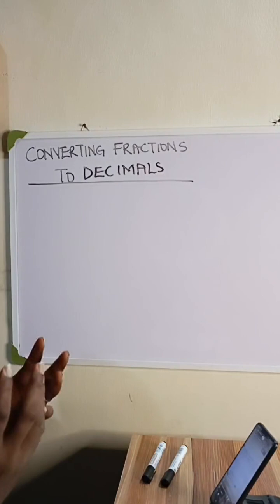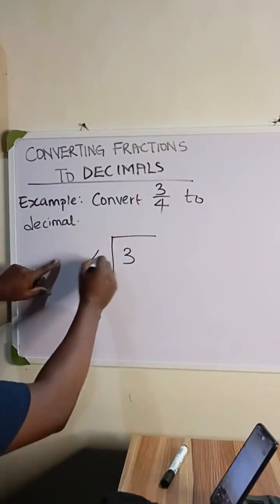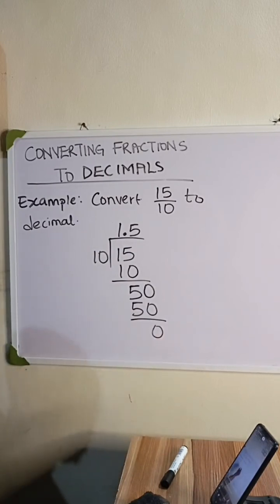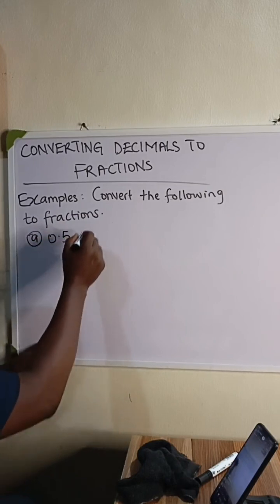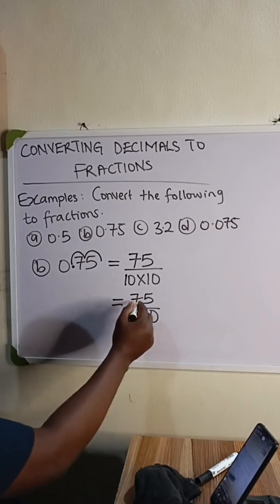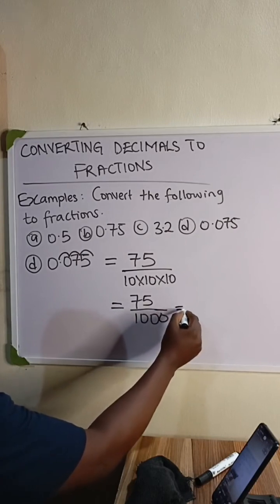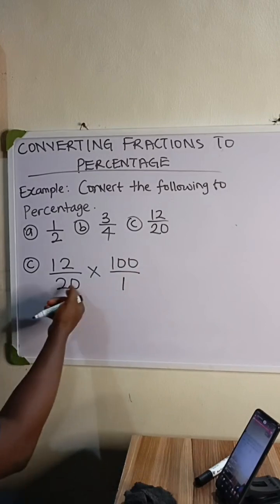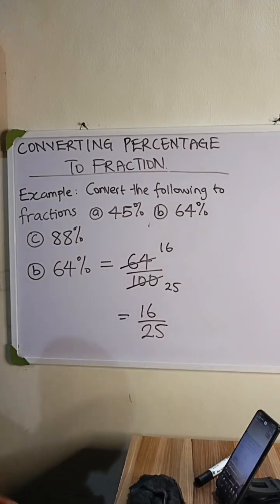Fractions Part3 (Converting fractions to Decimals and Percentage and vice versa)